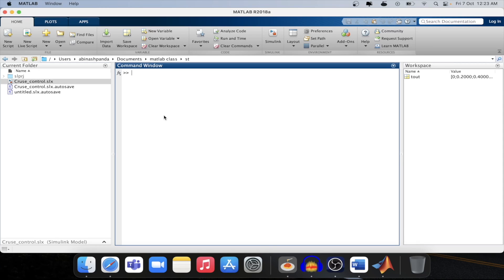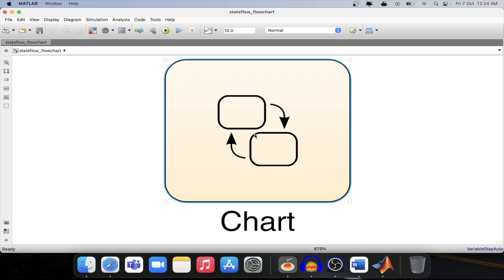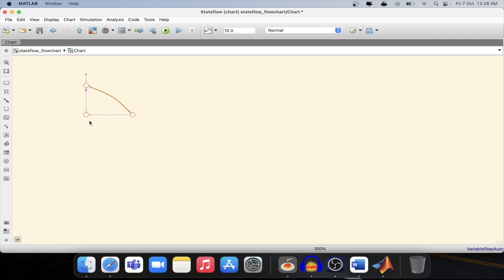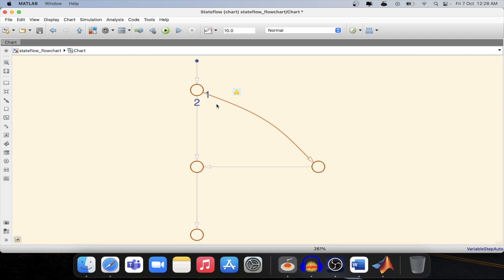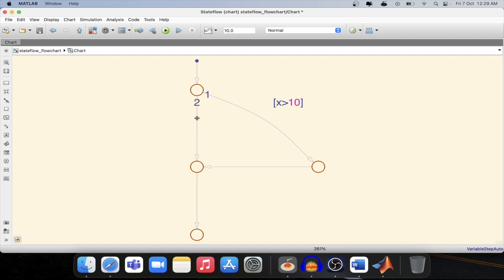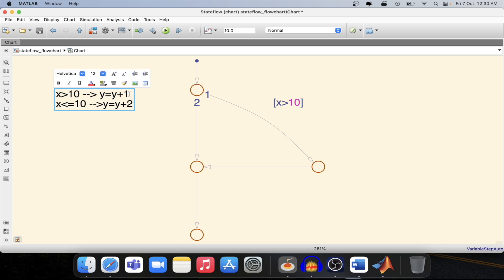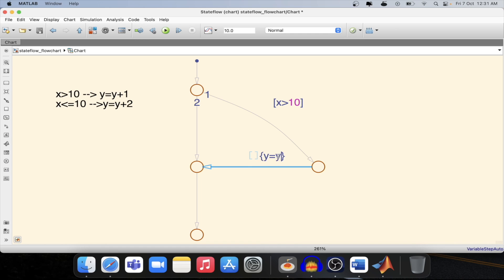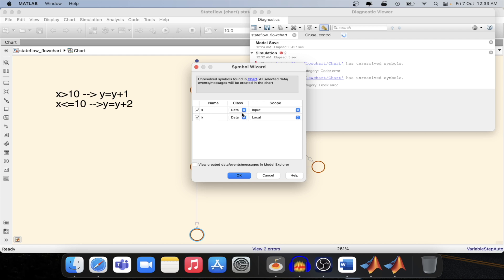MATLAB TUTORIAL | STAEFLOW TUTORIAL | HOW TO CREATE A FLOW CHART IN STATEFLOW?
Learn how to build and design flowcharts in MATLAB Stateflow with this practical tutorial. Understand the basics of flowchart logic, including the use of junctions, transitions, and conditional statements to control flow. This video guides you through creating a flowchart model, defining conditions and outputs, and simulating the model to verify its behavior. Flowcharts offer a simpler alternative to complex state machines for straightforward control logic design. Ideal for engineers and students looking to build effective flow-based control systems and enhance their MATLAB Stateflow modeling skills.

Key topics covered:

Introduction to flowcharts in Stateflow

Creating and connecting junctions and transitions

Defining conditional logic and outputs in flowcharts

Building and simulating flowchart models

Best practices for simple control system design using flowcharts